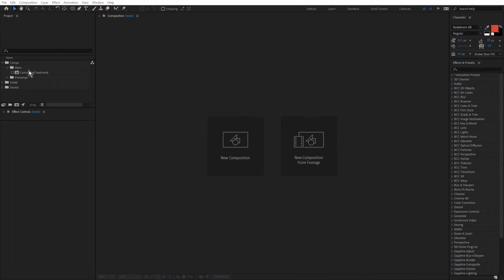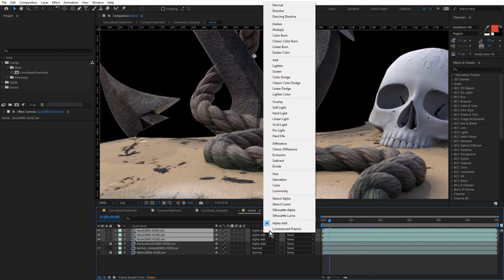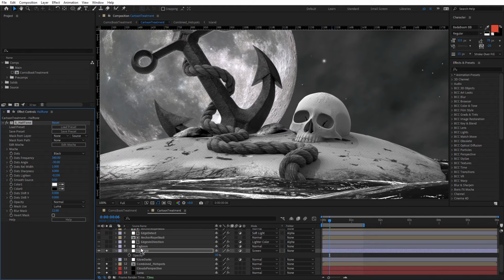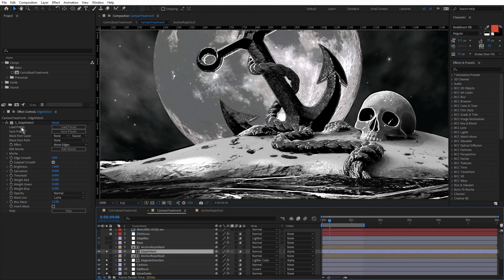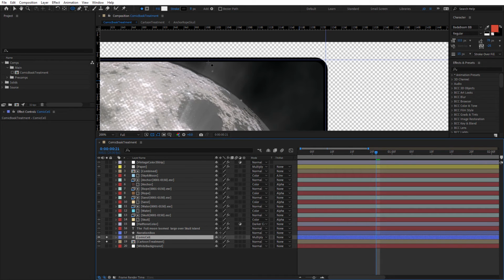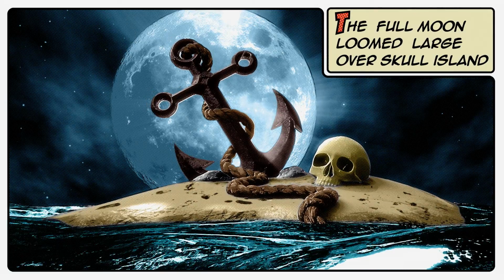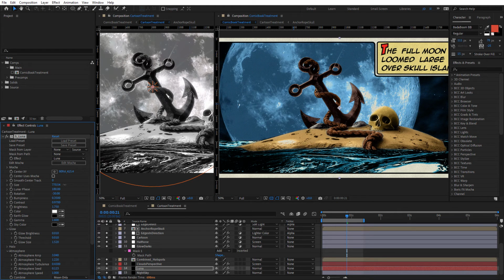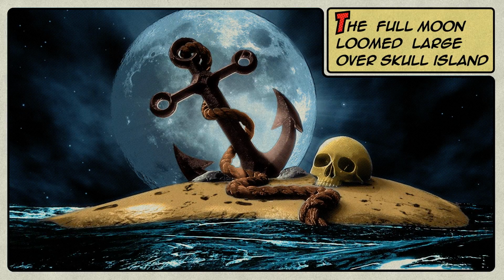Create a Comic Strip Look with Sapphire [Boris FX]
Join John Dickinson as you walk through how he created a vintage comic strip look in After Effects, using a variety of Sapphire effects including Luna, NightSky, PerspectiveClouds, EdgesInDirection, Cartoon, Halftone, and more.